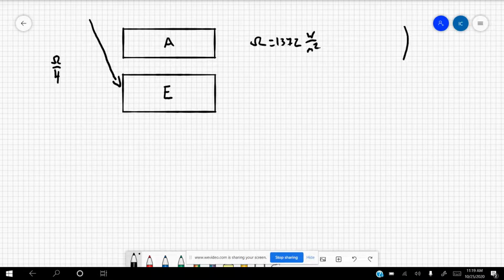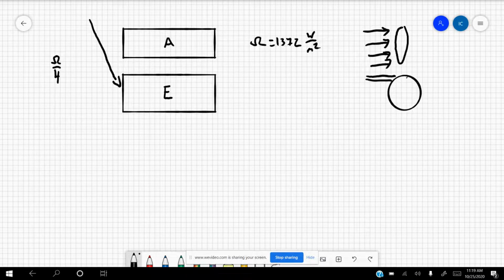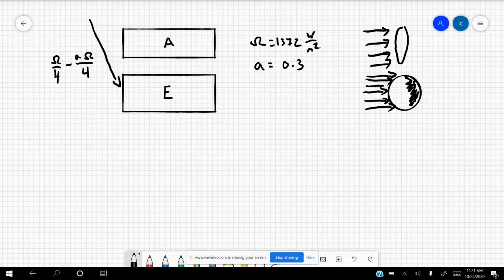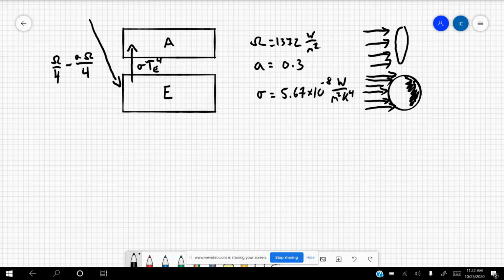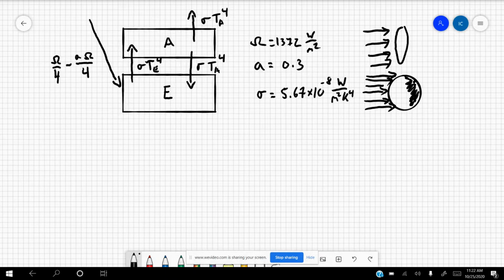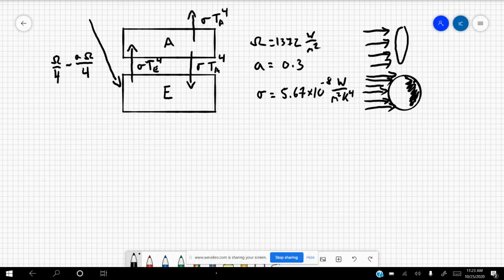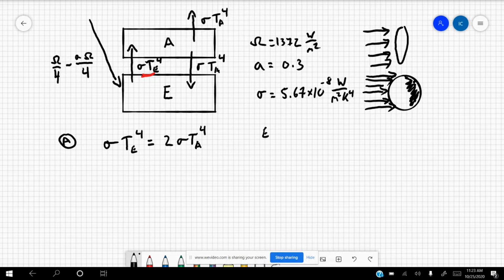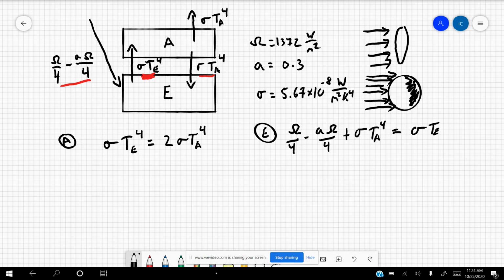01 - Climate Model With One Layer